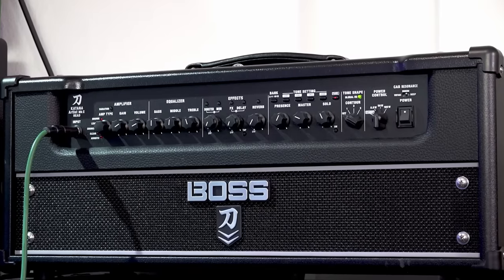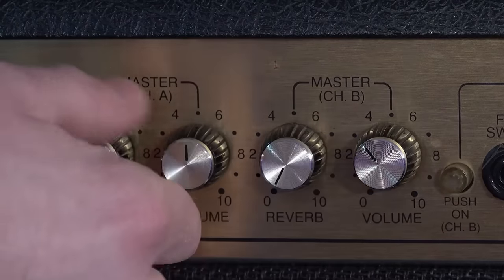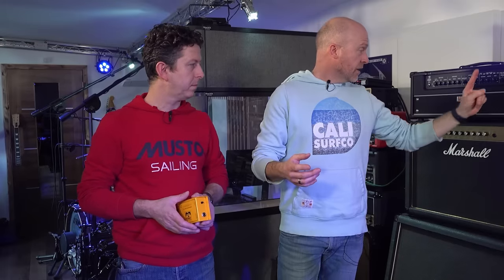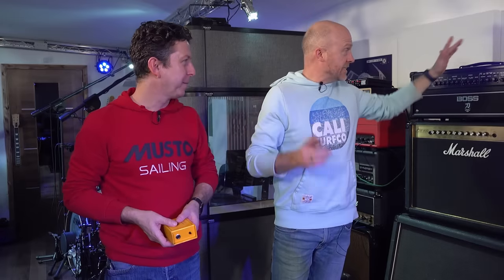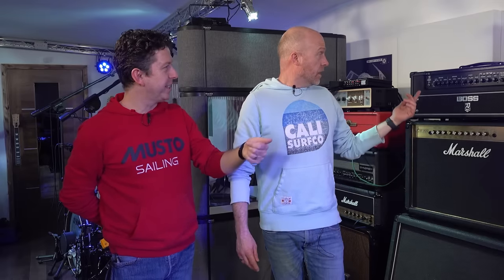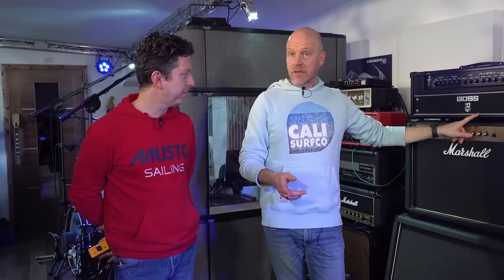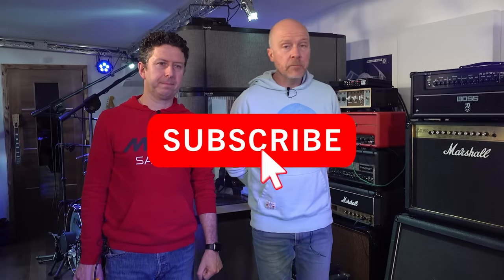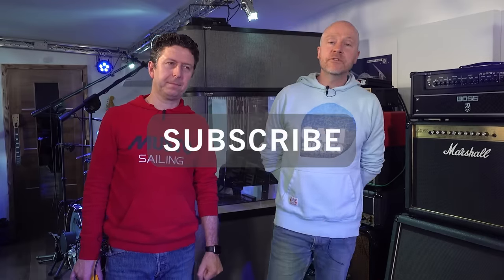Boss Katana vs Tube Amps - 3 Examples Why It's Not Worth Buying A Tube Amp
In today's video, we look at how a Boss Katana performs in the studio.
We are going to record three different pieces of music using 3 amps 1. Boss Katana Artist Mk2 Head, 2. Matchless Independence 35, and lastly a Marshall JCM.
There is a huge difference in the price of these three guitar amplifiers, but does the difference in tone justify the price difference?

This is a sponsored video, although I am not told what to say and an allowed to voice my own opinions. The sounds are the actual sounds from each of the amps, nothing has been doctored to make one sound better than the other.